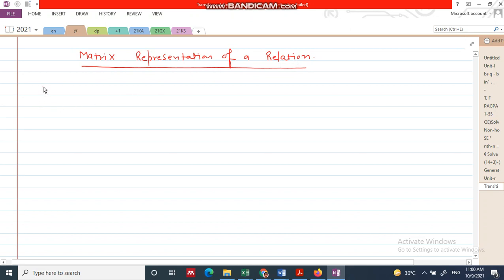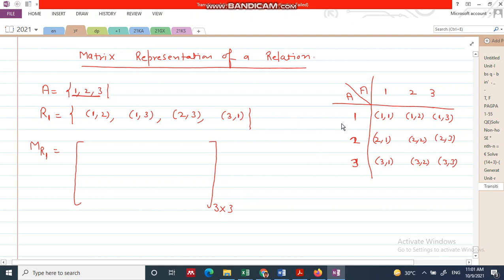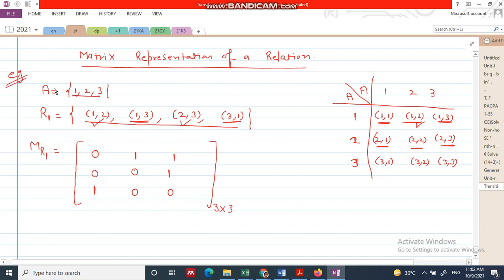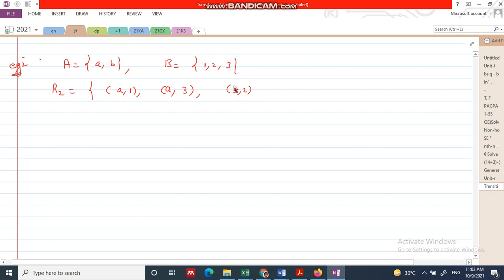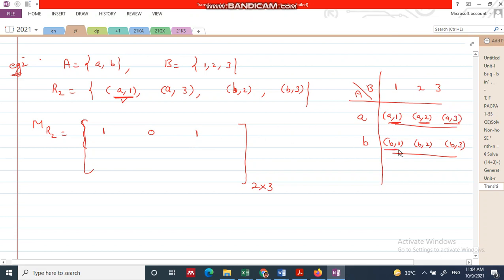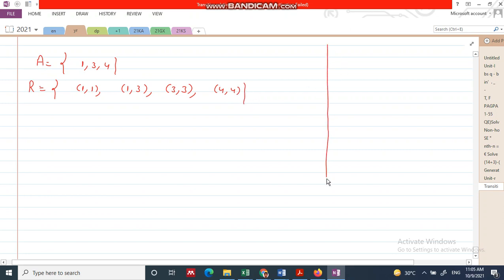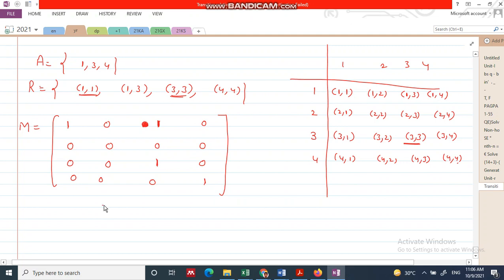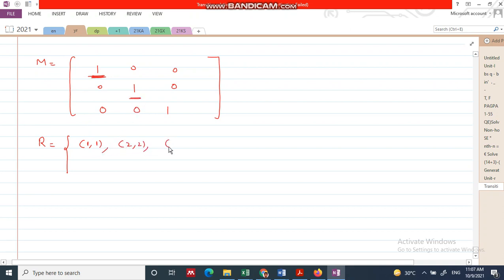matrix representation of relation